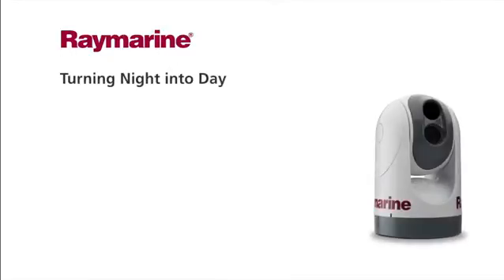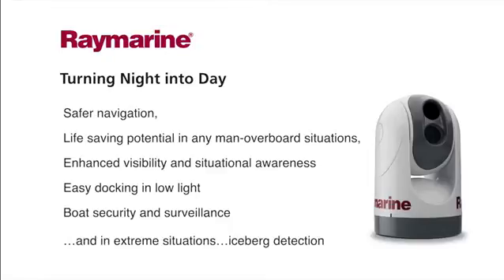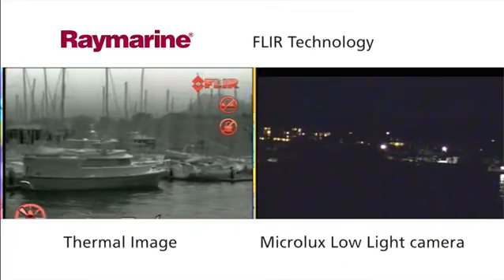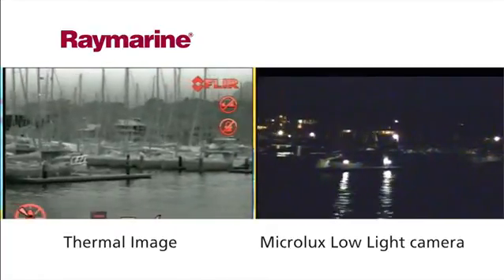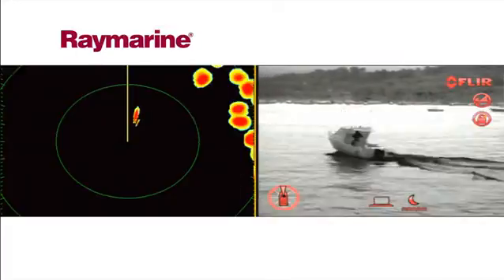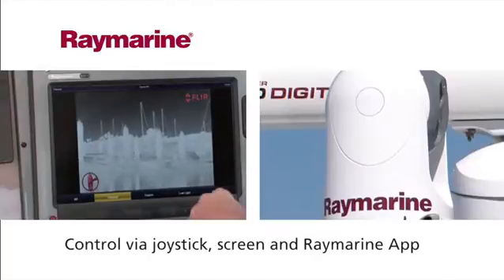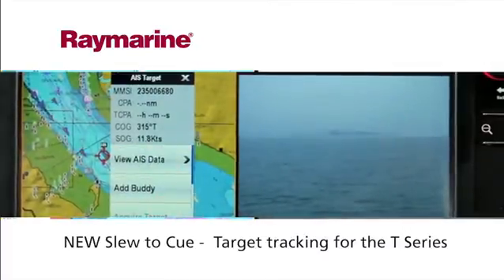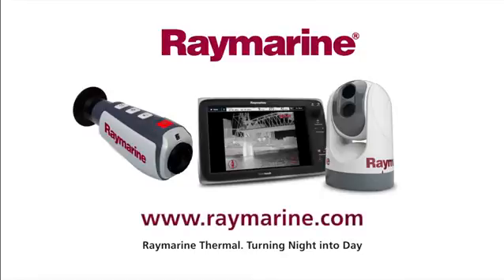Raymarine Night Vision Thermal Camera Overview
Raymarine Night Vision Thermal Camera Range